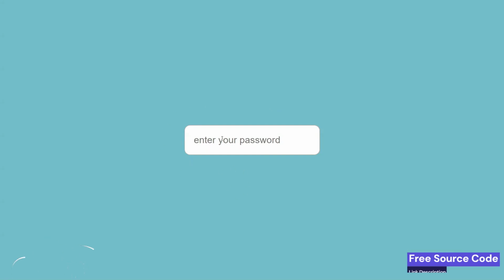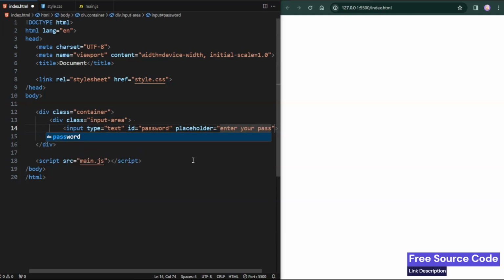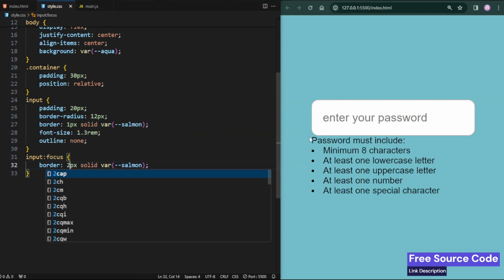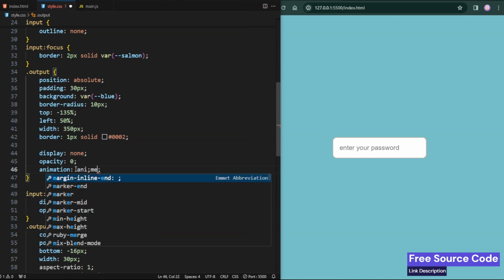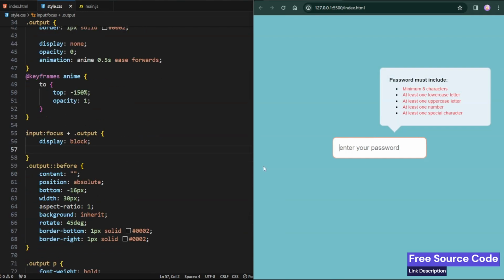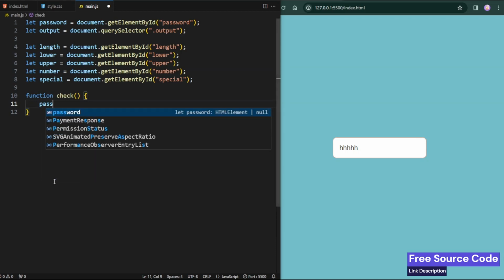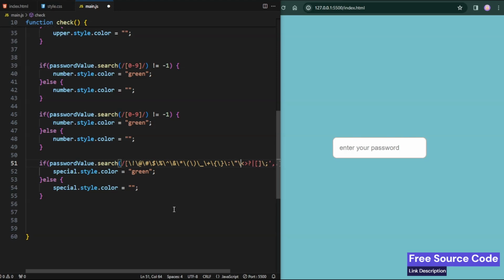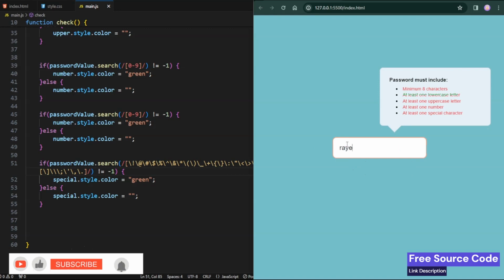Strong Password Checker with HTML, CSS, and JavaScript || Web Design